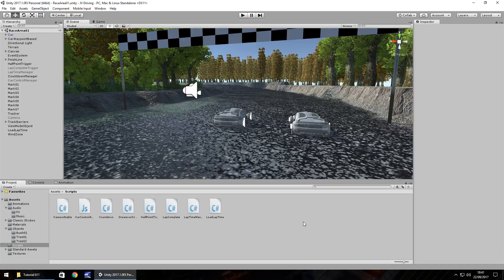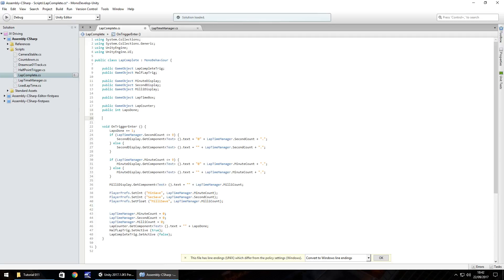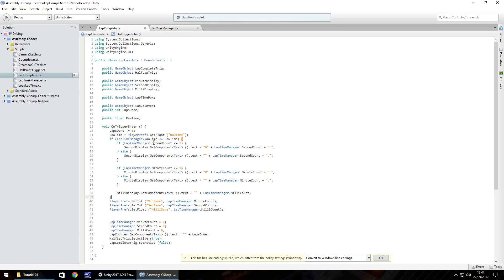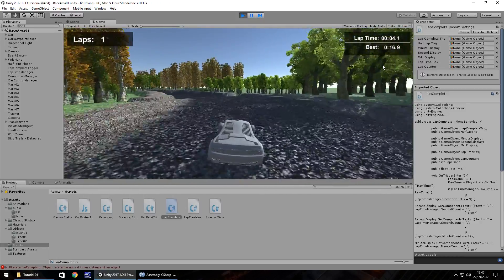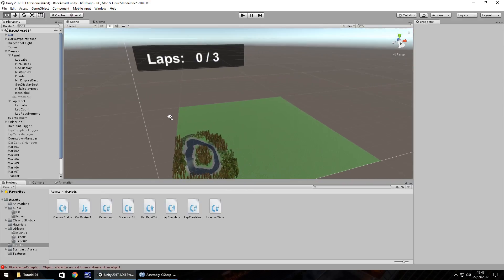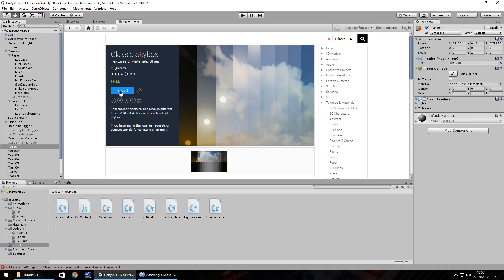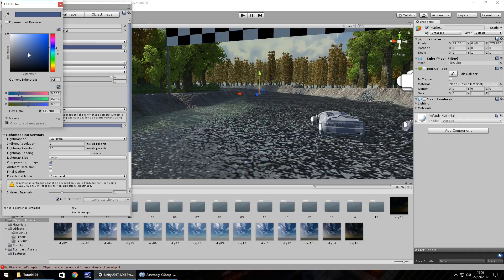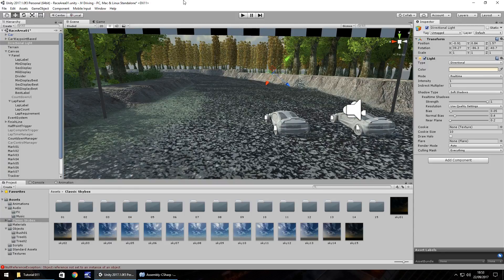How To Make A Driving & Racing Game In Unity - Tutorial 11 - Saving & Skybox - Best Guide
In this tutorial we modify some more code to allow our game to recognize whether our time is actually the best time. If it is, we save it. We also add in a Skybox.

Who Is Jimmy Vegas?